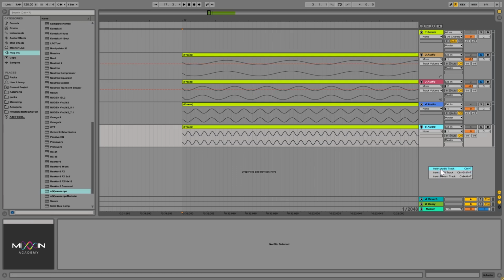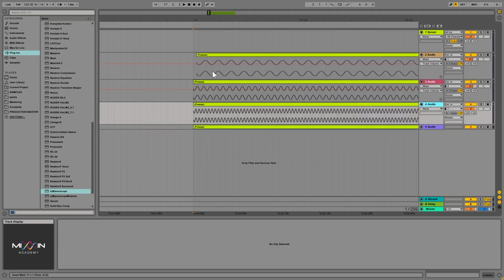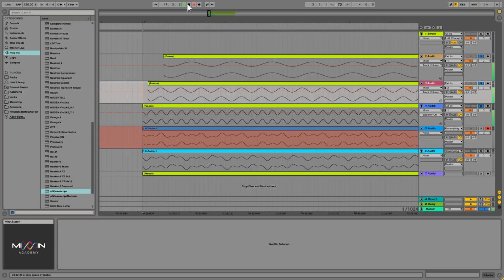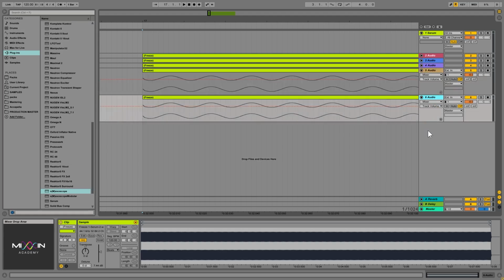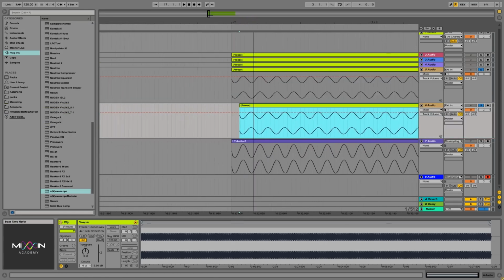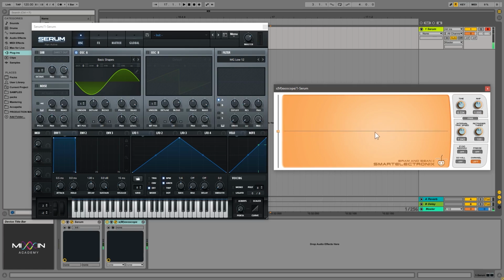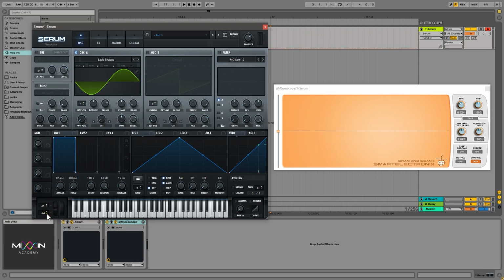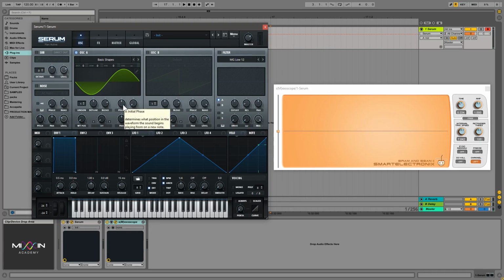The Secrets of Sound: Amplitude, Frequency & Phase Demystified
Welcome to a comprehensive breakdown of the fundamentals of sound in music production – amplitude, frequency, and phase! In this hands-on lesson, you'll discover how these key audio properties shape every electronic and acoustic track, influence mixing decisions, and give producers creative control in the studio.

Timestamps:
00:00 Introduction – What are amplitude, frequency & phase?
00:39 Starting with constant values in sound design
01:46 Sine wave demonstration: amplitude in action
02:24 Speaker movement and digital audio explanation
03:39 Frequency explained: oscillation and pitch
04:59 What is one Hertz? Understanding oscillations per second
06:01 Pitch demonstration: higher frequencies, higher tones
07:58 Doubling frequency for musical examples
09:01 Amplitude’s effect on loudness and signal strength
10:28 Real-time amplitude adjustments
12:05 DAW course reference for deeper learning
13:30 Differentiating frequency (horizontal) and amplitude (vertical) in waveforms
14:25 Introducing phase: timing, starting point of a sound
16:21 Combining signals: How phase influences results
18:46 Demonstration: Recording and comparing combined waveforms
21:08 Practical impact: Summing waves and phase cancellation
23:46 Phase shifting – What happens when signals align or oppose?
25:43 Silence through perfect phase opposition – phase cancellation in depth
28:02 Why phase matters in sound design and music production
29:52 Notes, frequency and pitch: Synthesizer walkthrough
32:12 Oscilloscope visuals: seeing oscillations in real time
35:02 Hearing limits: 20 Hz to 20 kHz – Human ear frequency spectrum
37:25 High frequencies and their effect on different species
39:01 Light and sound parallels: Infrared and ultraviolet examples
41:09 Real-world limits: Age-related hearing loss
42:24 Synth demonstration: Changing notes and amplitude in real-time
44:31 Phase choices and shaping sound with synthesizers
45:57 Key takeaway: The three audio pillars for producers

By the end, you’ll master the building blocks required to elevate your mixing, mastering, and overall sound design workflow! Whether you’re working in a DAW, programming synths, or learning music theory, understanding amplitude, frequency, and phase empowers you to craft powerful, dynamic music.